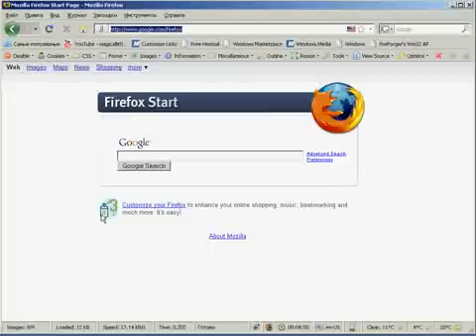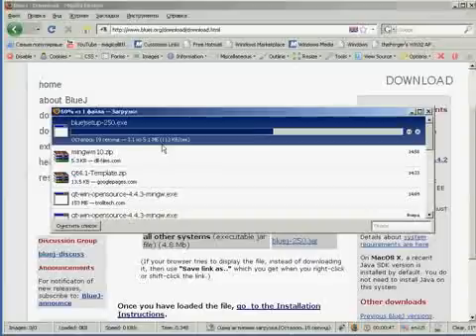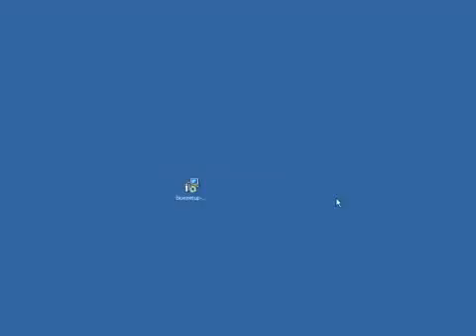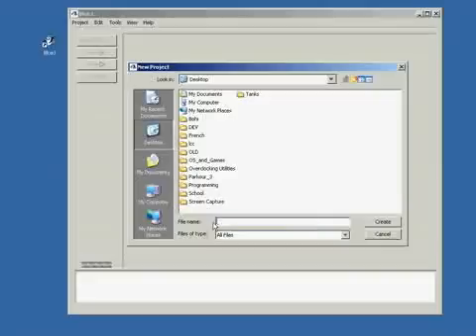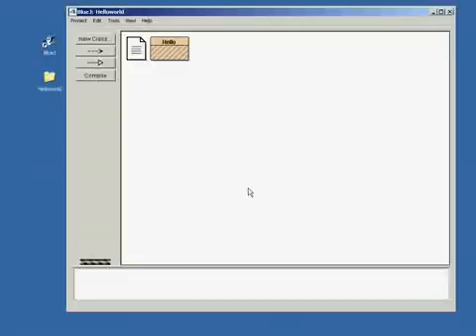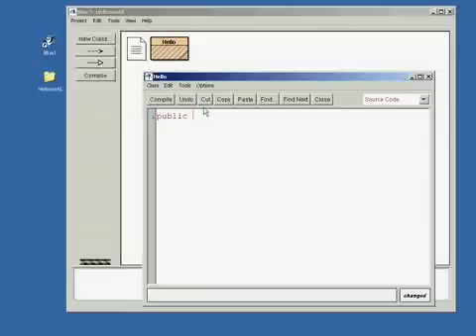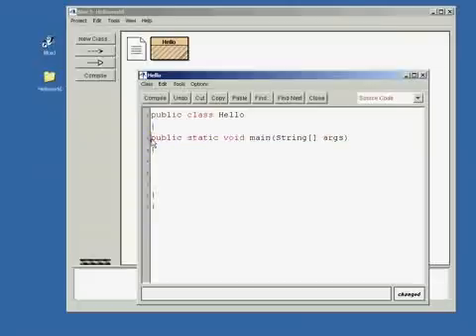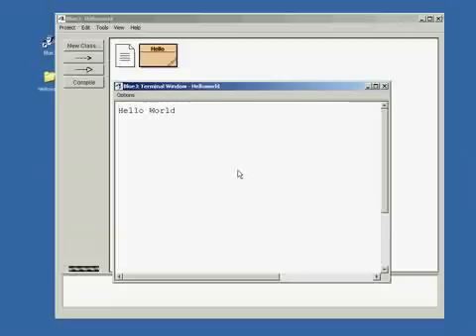Java Lesson 1, Intro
*I'm making these tutorials for my school, but if anyone else wants to use them, or learn from them, feel free to do so.

Introduction: Downloading BlueJ & Hello World program